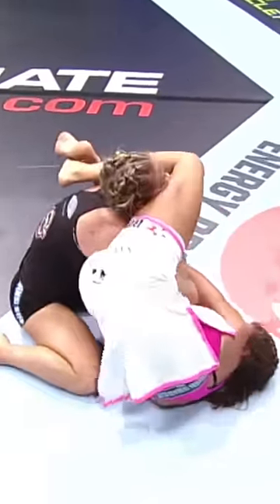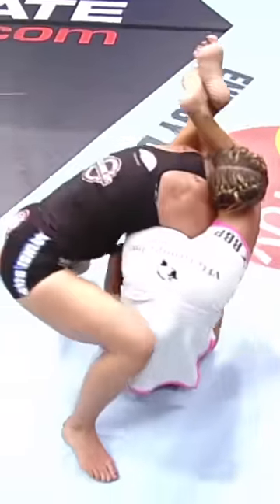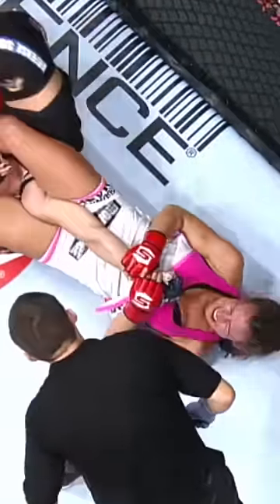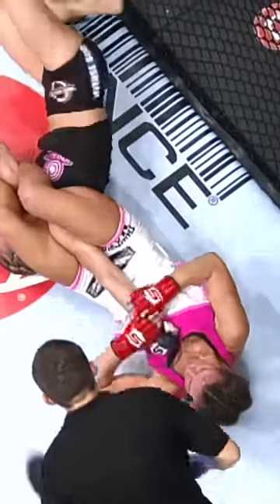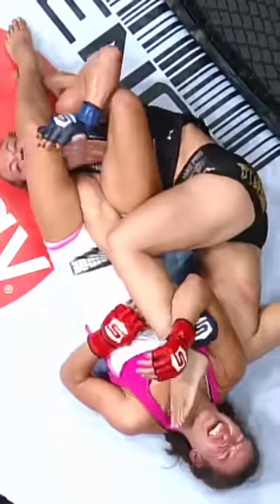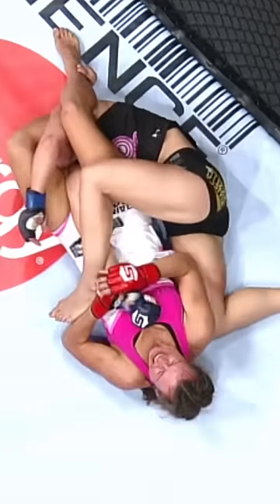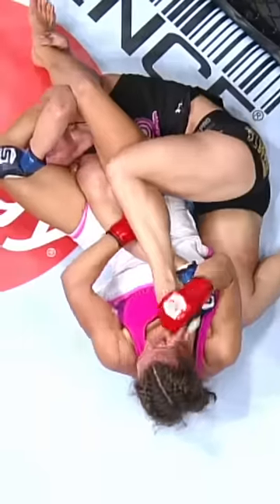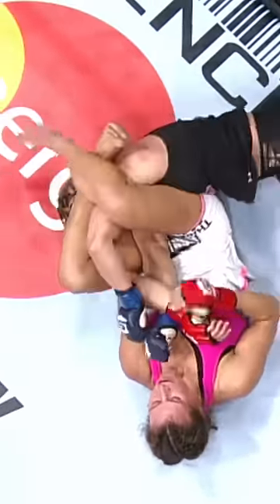Miesha Tate Looked Finished UNTIL 👀